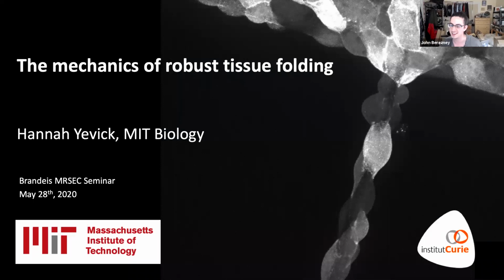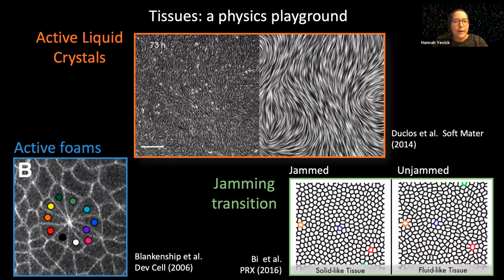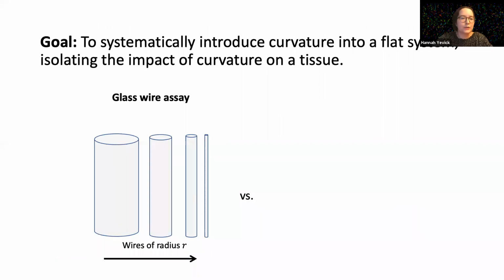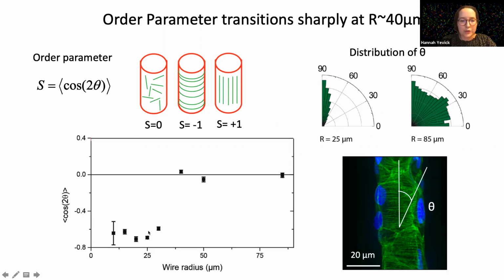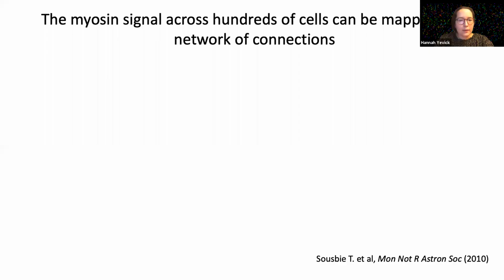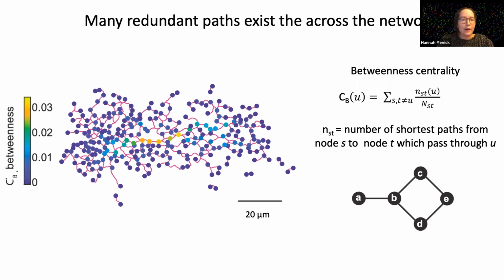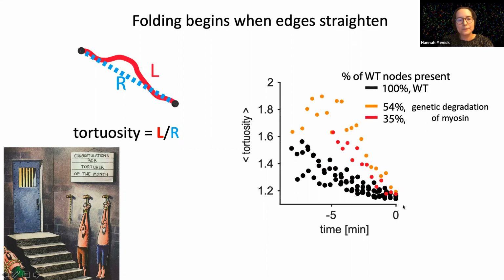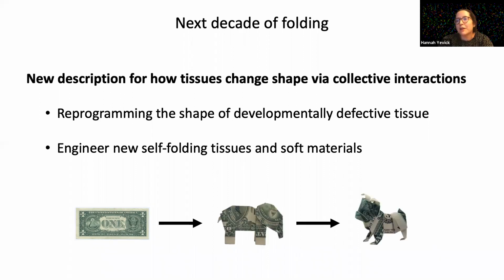MRSEC Seminar: Hannah Yevick, Massachusetts Institute of Technology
The mechanics of robust tissue folding